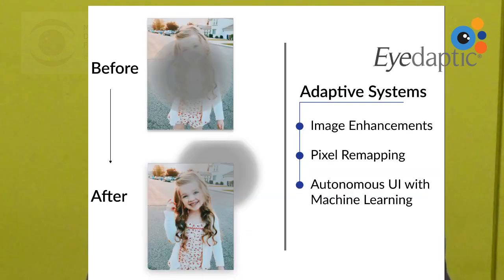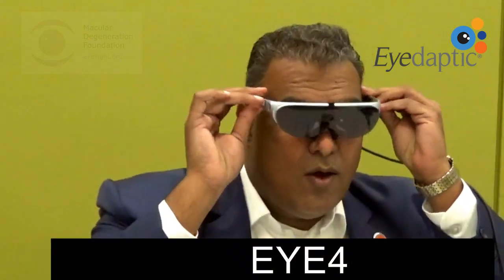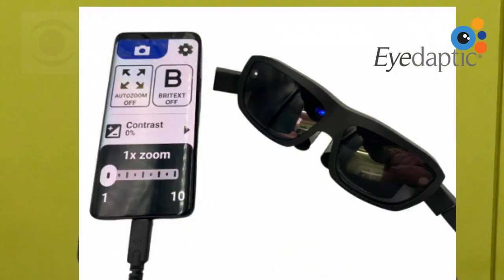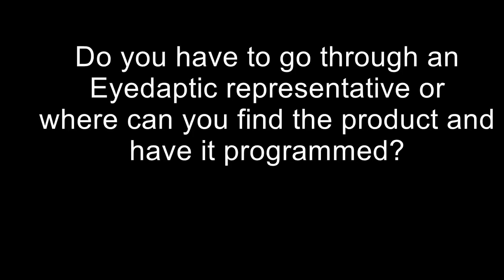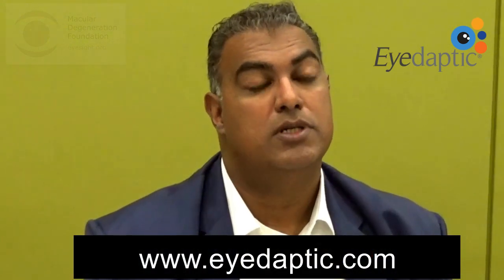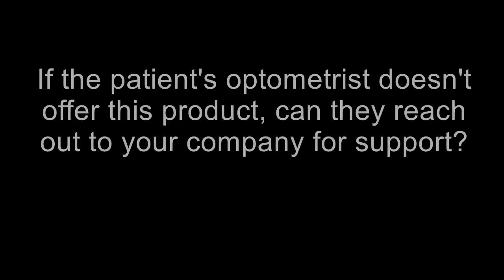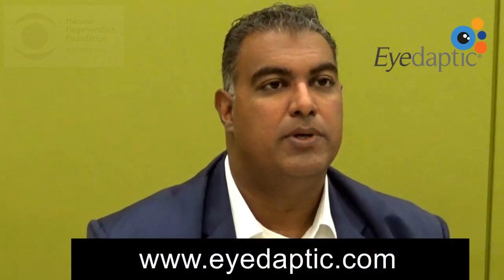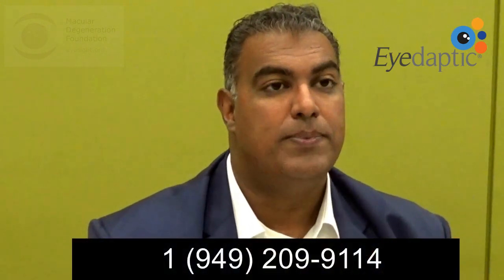Eyedaptic - Smart Glassses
Mitul C Mehta MD, CEO - Eyedaptic.  Adaptive smart glasses for low vision patients with visual scotoma.